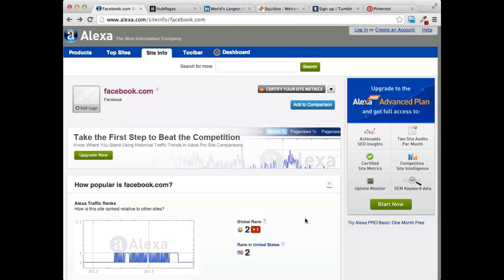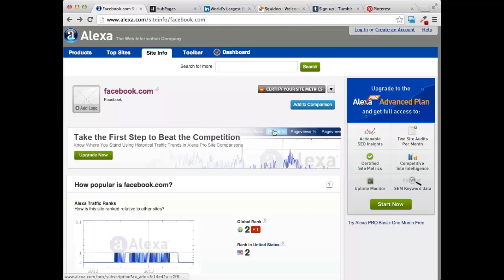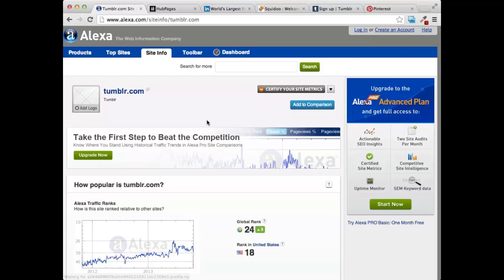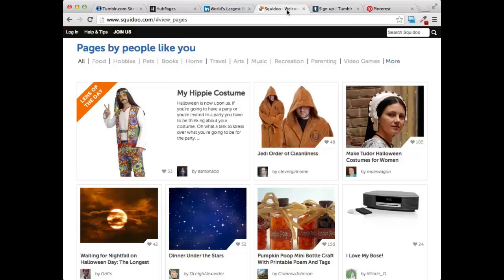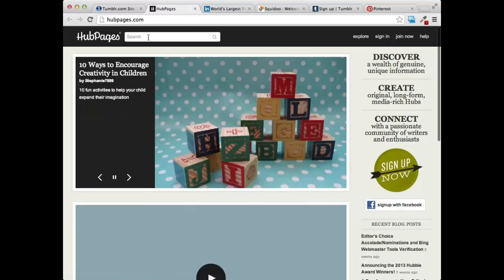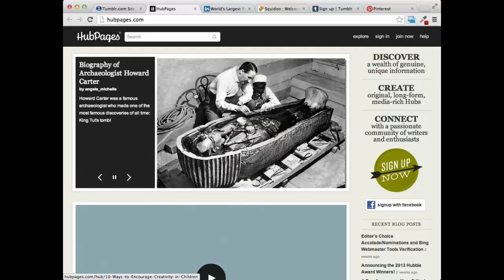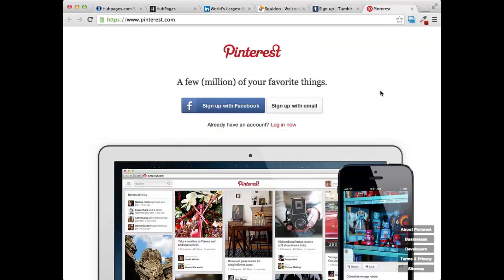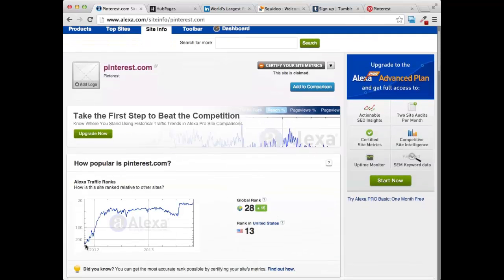Traffic Videos - How To Get Traffic From Social Media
In this video you are going to see how to get traffic from social media.

People spend a lot of time on social media sites and it´s easy to find a lot of targeted groups of people.

Social media sites are very popular and can be used to send traffic to your websites.

I hope you enjoy this teaching video on how to get traffic from social media.